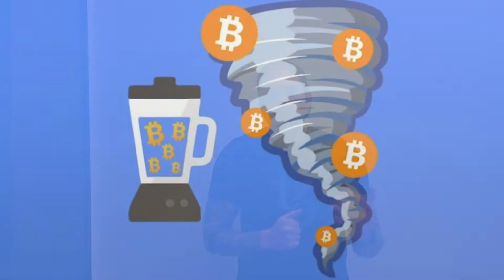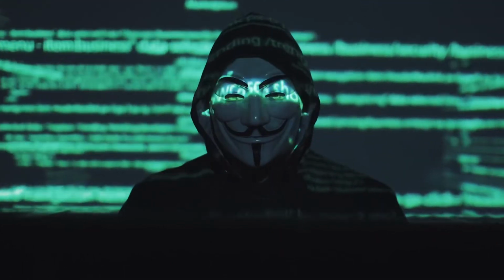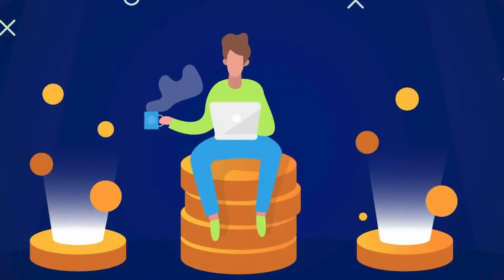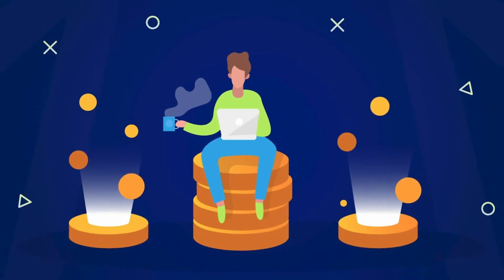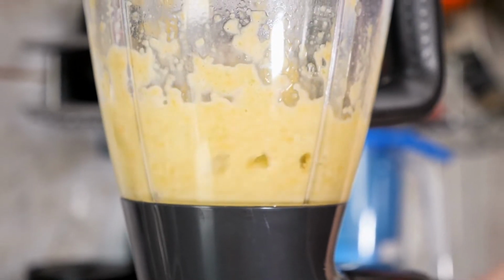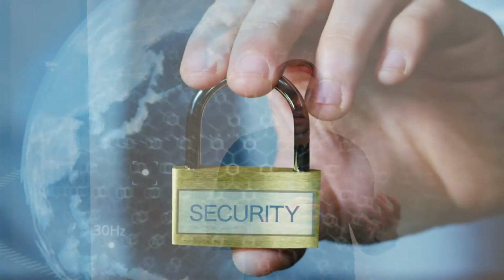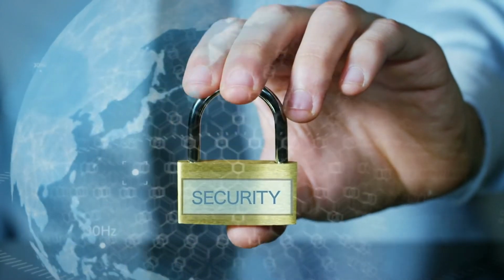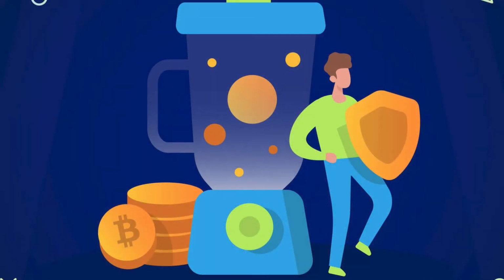What Is A Bitcoin Mixer And Why Do I Need One?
Do you think your bitcoin transactions are private? Think again! Can I make it private? Yes, but you will need to watch this video to understand how to do this. Is it legal? Is it safe? All these are answered below!

ETH ADDRESS ► 0xE919808E2ECda912D70aDb572bF40aCF844c97bd
BCH ADDRESS ► qplsvpngu6ry85kknvqeng4hwgx7rhkmucu53cj6ma
ZEC ADDRESS ► t1PNHzhrgKiRukcvkSsGosmnyHjiBLB45gA